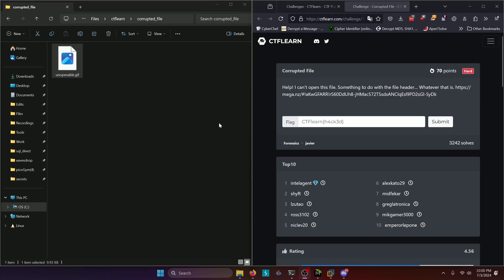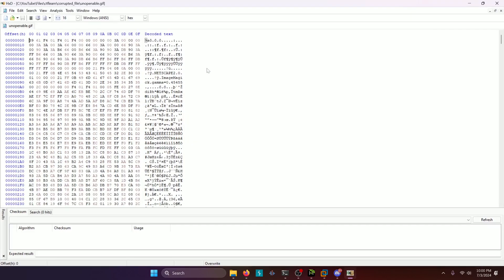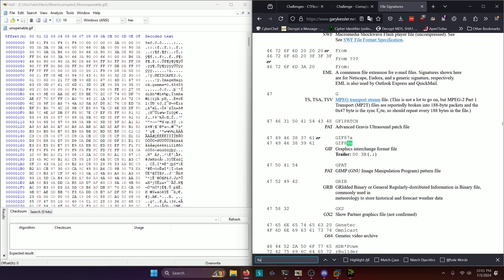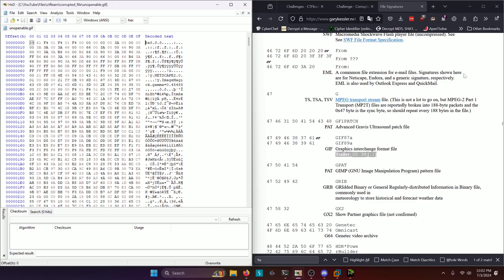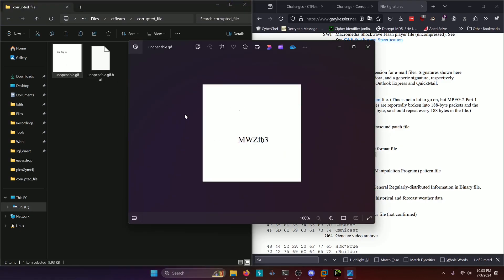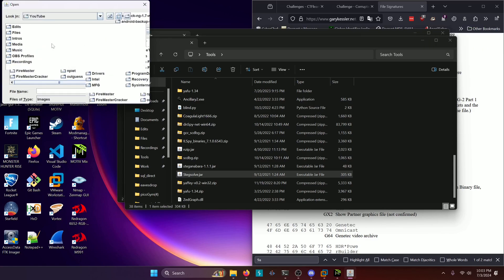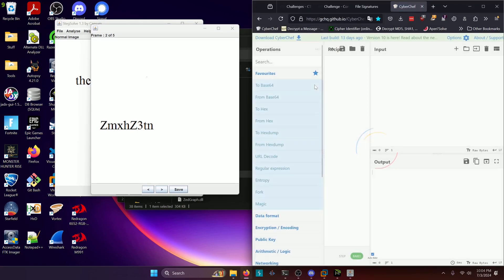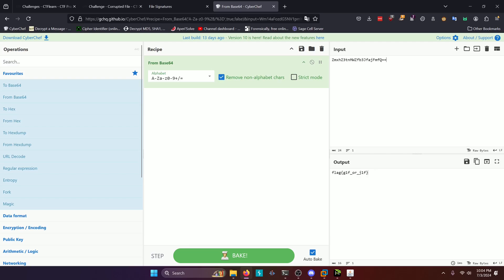CTFlearn: Corrupted File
In this CTFlearn video, we do a writeup of the Corrupted File forensics challenge.